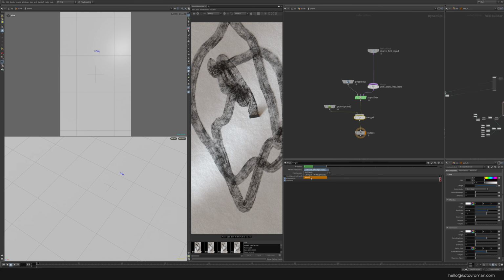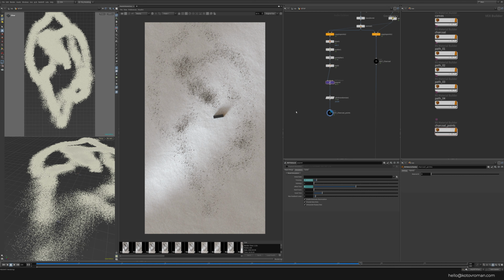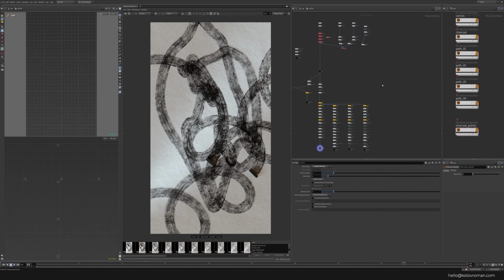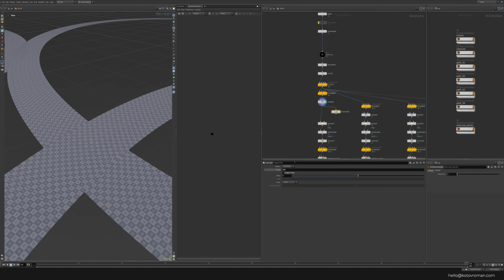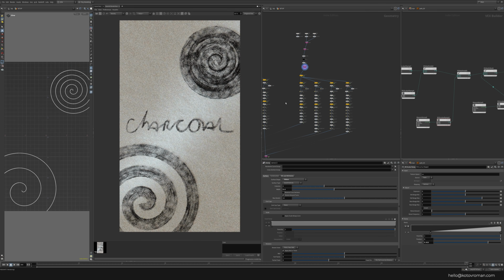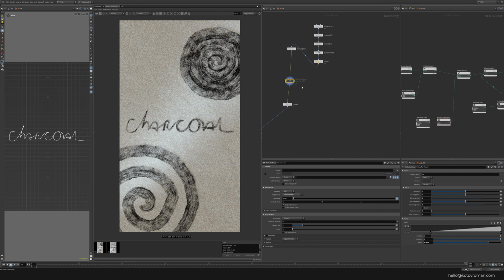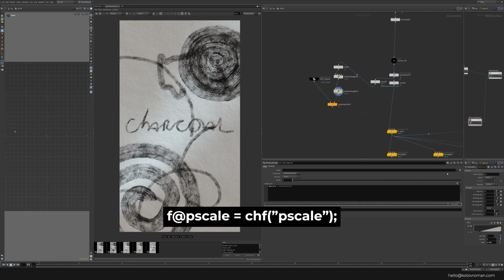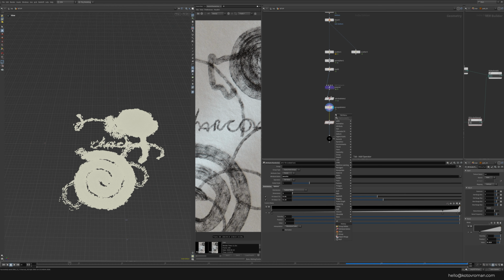From Curves to a Final Charcoal Render in Houdini | C for Charcoal Episode 02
Material Alphabet in Houdini is a free video series about building stronger material, motion and rendering intuition, one letter at a time.

In Episode 02 of C for Charcoal, we continue working on the setup from the first episode. We refine the curves, add smaller pieces of charcoal, work through technical problems and prepare everything for rendering.

Three days of recording and more than four hours of material later, the Charcoal chapter became two episodes of around 20 minutes each 😅

I use Redshift in the video, but the general workflow can be applied to other render engines.

Kotov Roman
At the intersection of styleframes, lookdev and procedural systems.